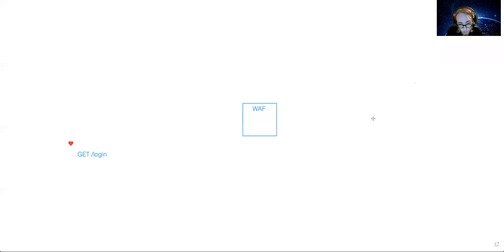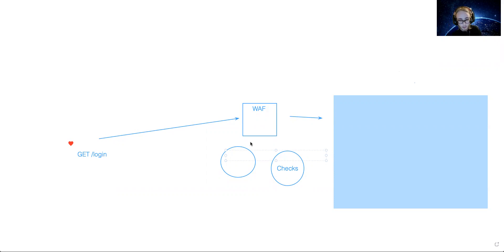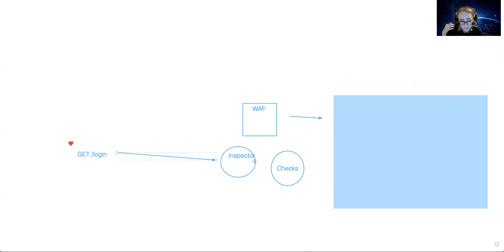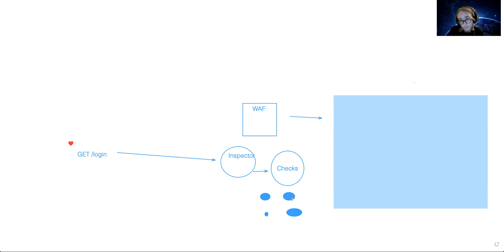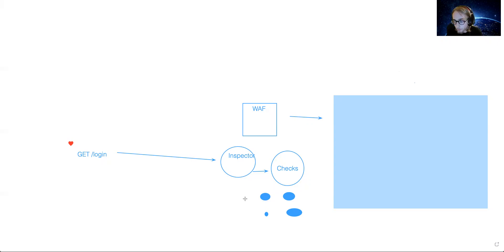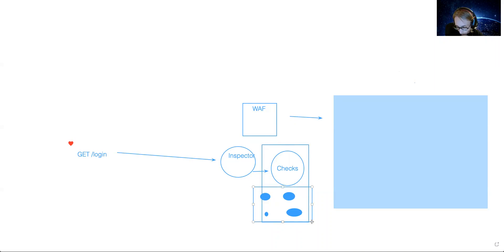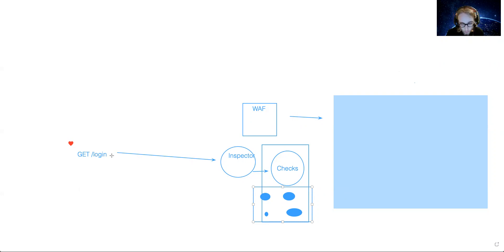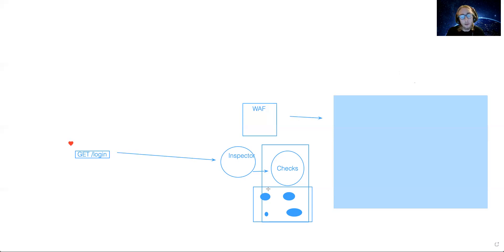WAFs: How does it work? | Ripping apart the mystery and leaving no stone untouched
Web application firewalls inspect web application traffic only but how do they really work?

thexssrat